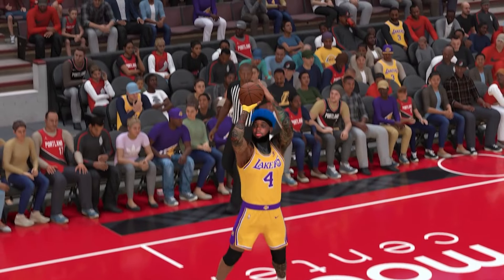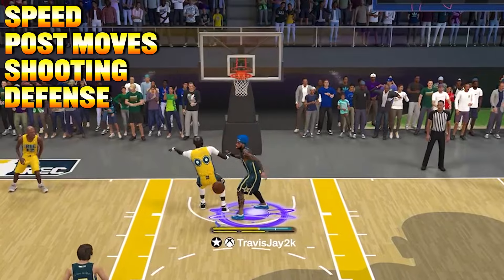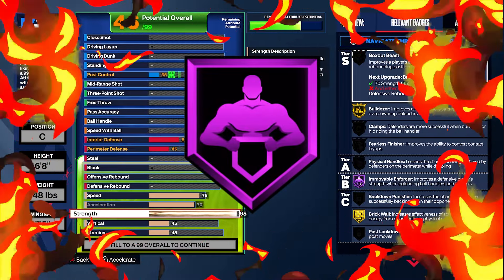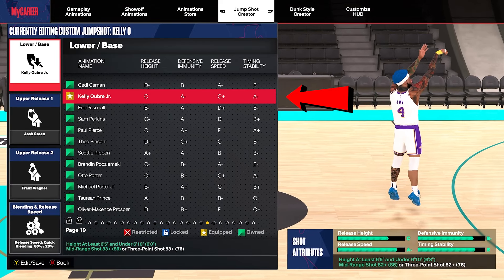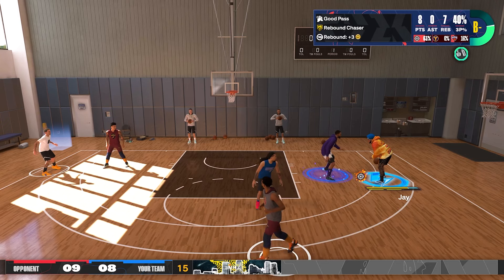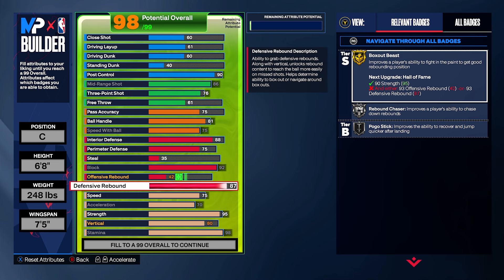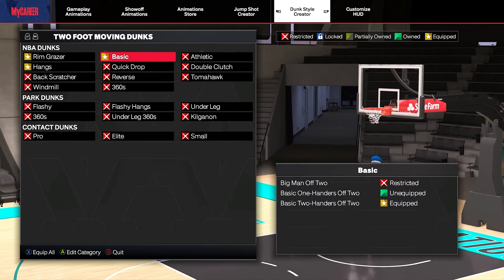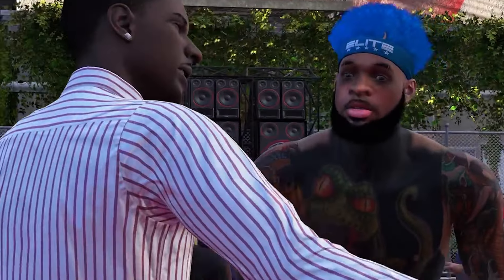Unlocking the Ultimate NBA 2K24 Cheat Code: 6’8 Center Build!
Time to go Crazy with the Ultimate 6’8 Center build of the year. Being a 6'8 center build makes this video worth checking out.